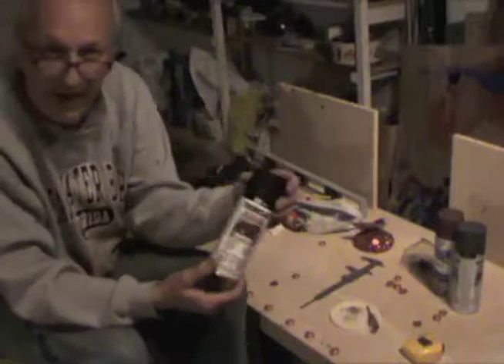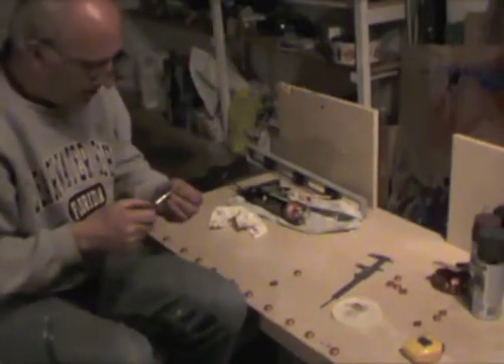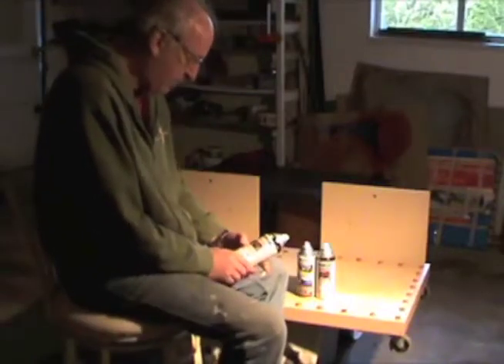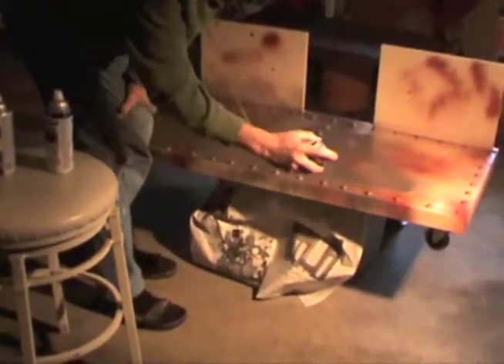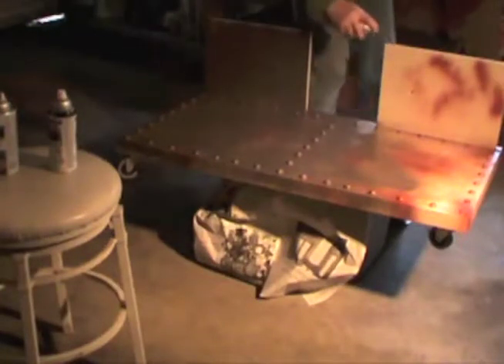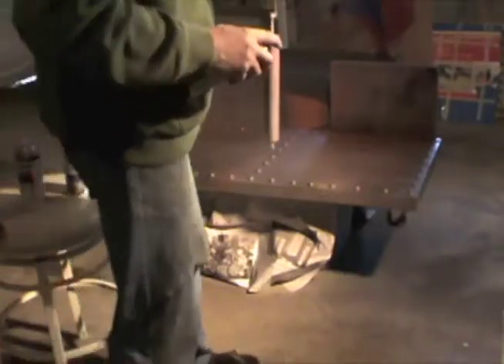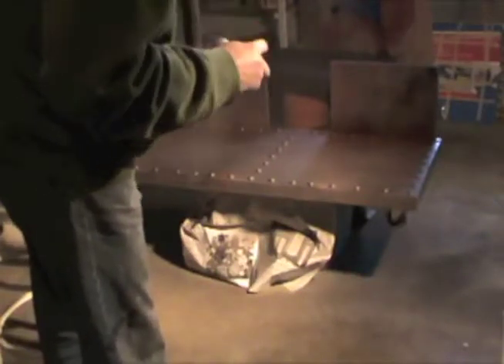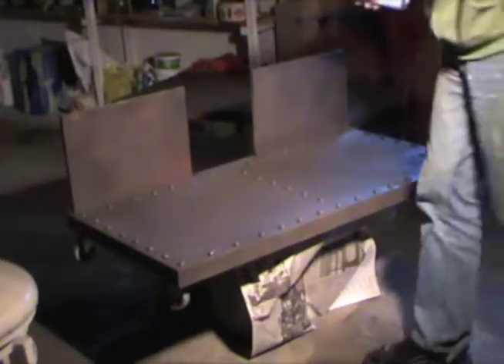DIY Industrial Coffee Table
Recycling an old free Ikea coffee table and bringing it back to life and giving it a steel plate look like it was salvaged from the Titanic. The best thing is it looks heavy but is really light for apartments and students for moving.